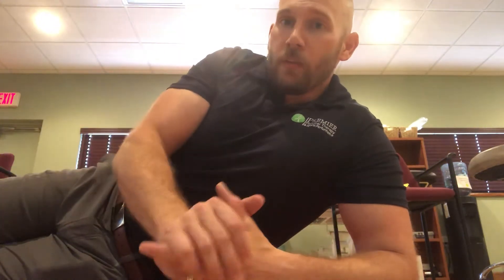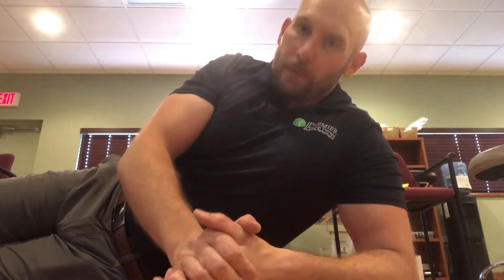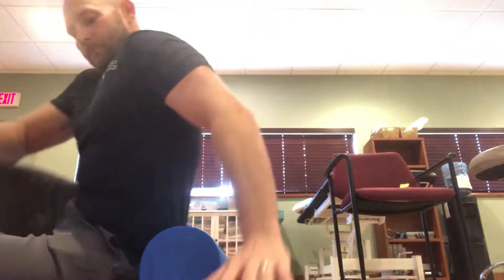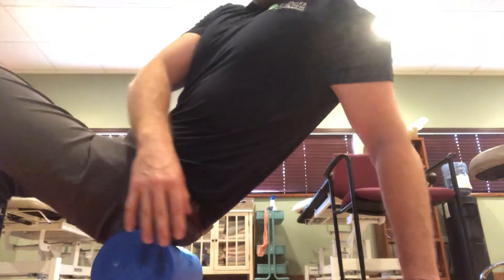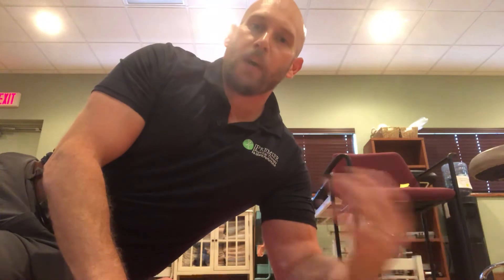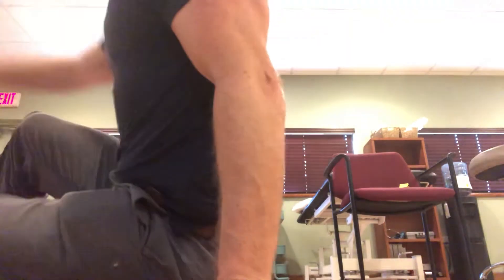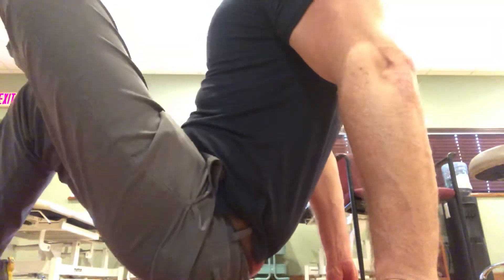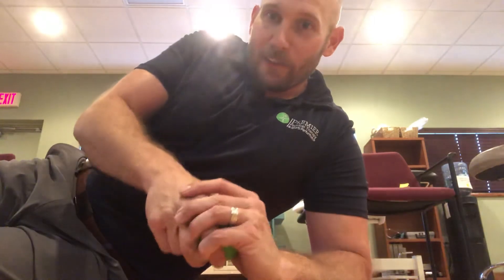F45 Largo East Posterior Hip Mobility Drill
Dr. Hays Estes, DPT, shows you some simple posterior hip mobility drills to reduce your pain and improve your range of motion.